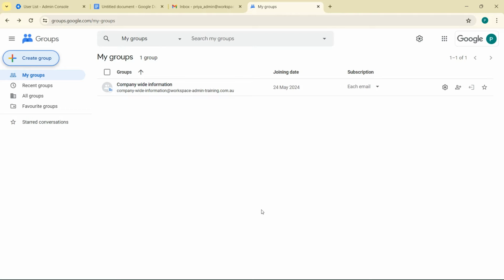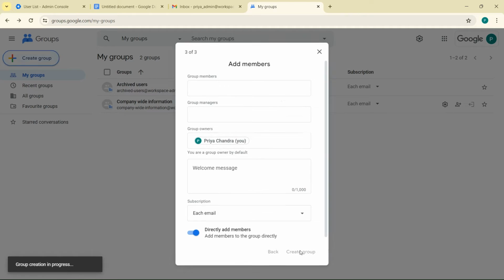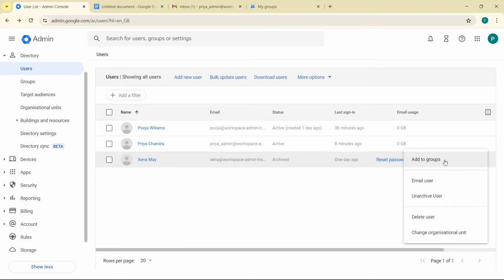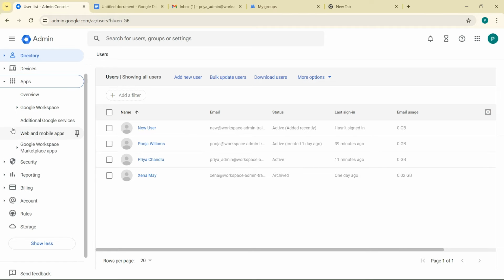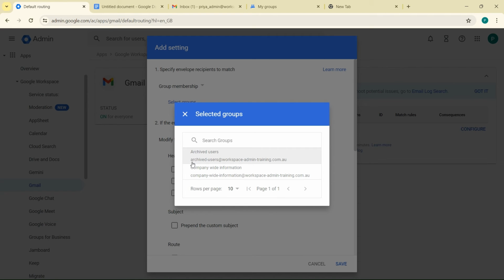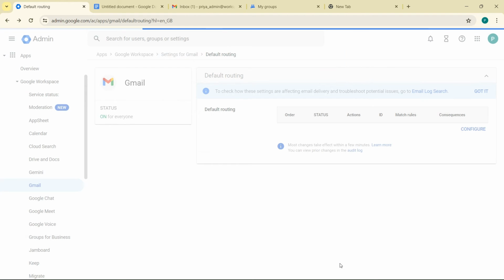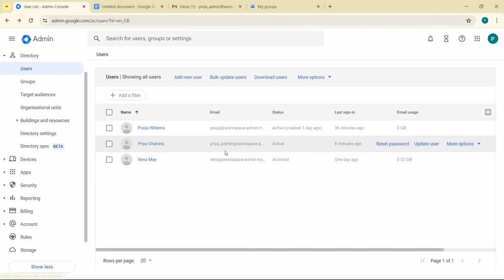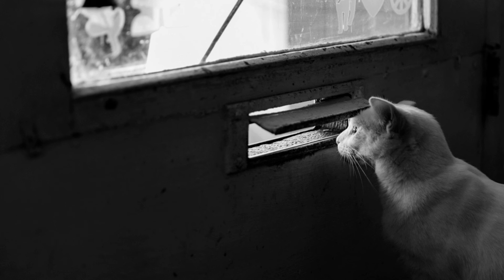How to forward emails that are sent to archived or suspended users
There's lots of reasons why a small business might need to archive or suspend a user in Google Workspace but still want to receive emails sent to that user. This handy trick shows you exactly how to do that in less than 5 minutes!

Find out how I can help you with Google Workspace in your small business